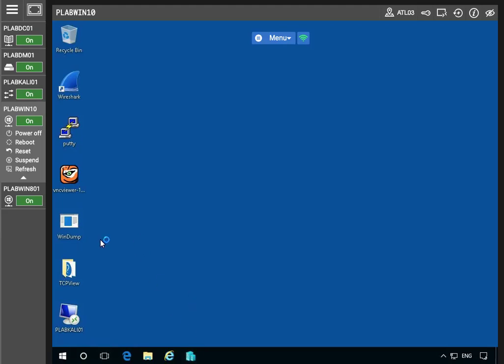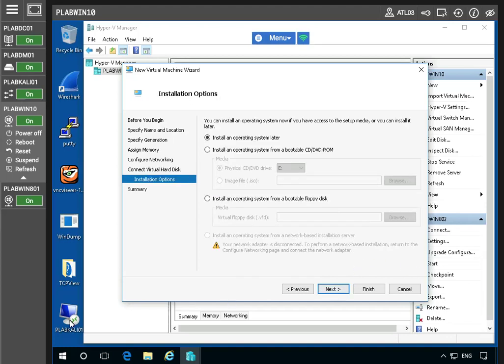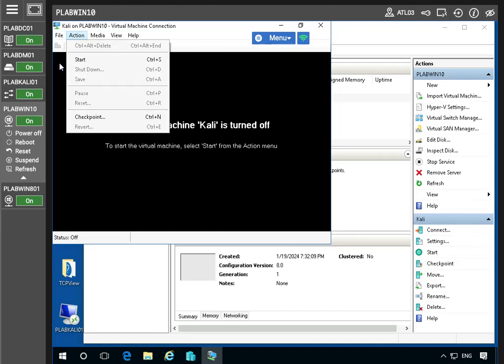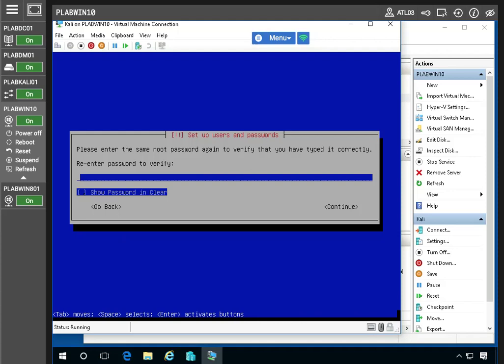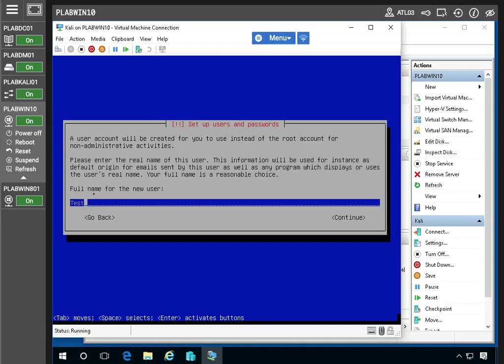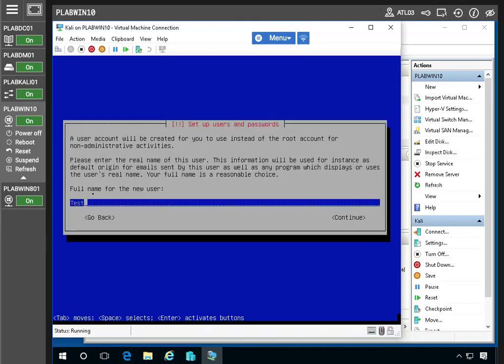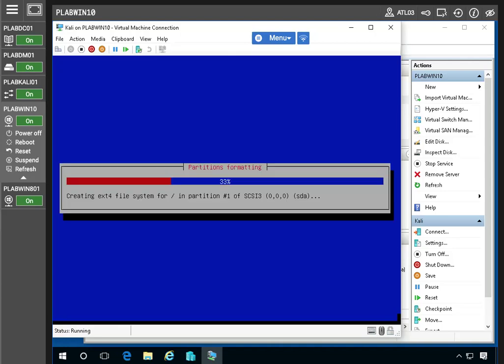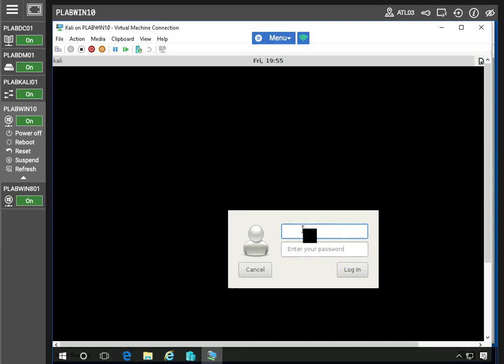Installing Kali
Consider Kali Linux for targeted security assessments in your enterprise. Tailored for penetration testing and ethical hacking, Kali offers specialized tools for cybersecurity professionals. Ensure ethical use and engage certified experts for effective security testing.